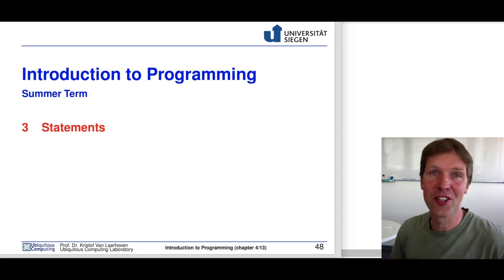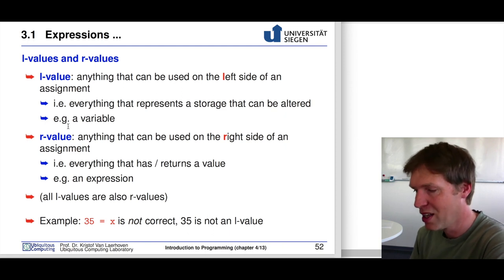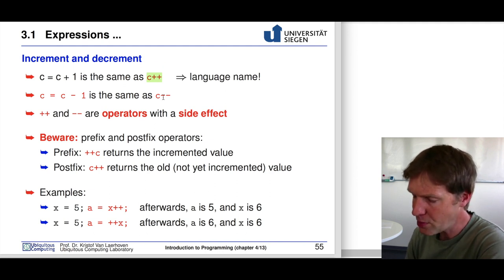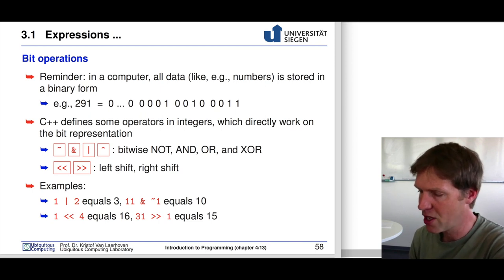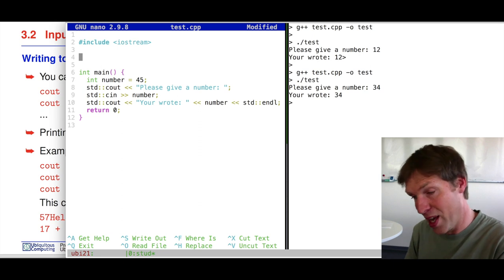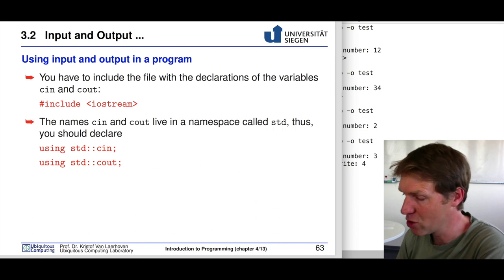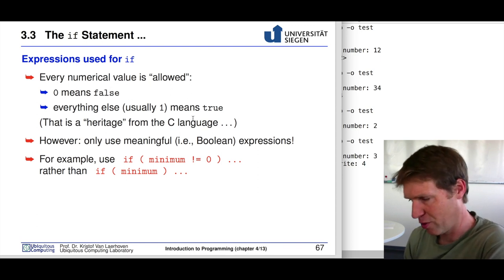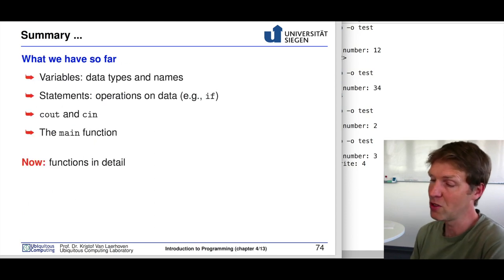Introduction to Programming 08